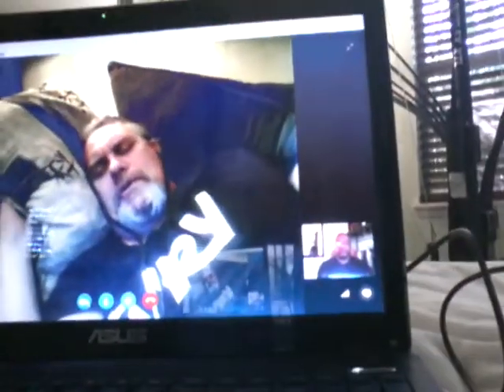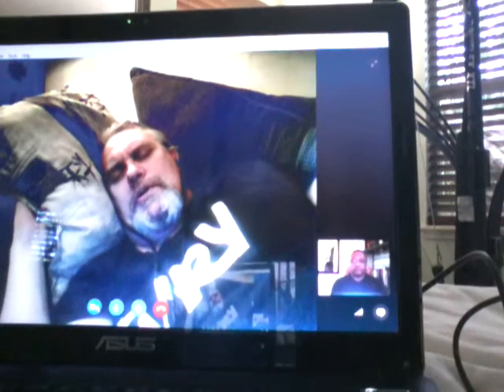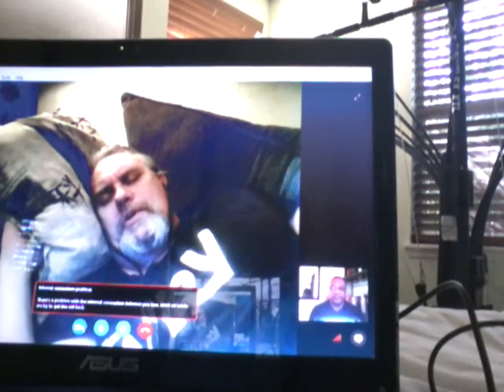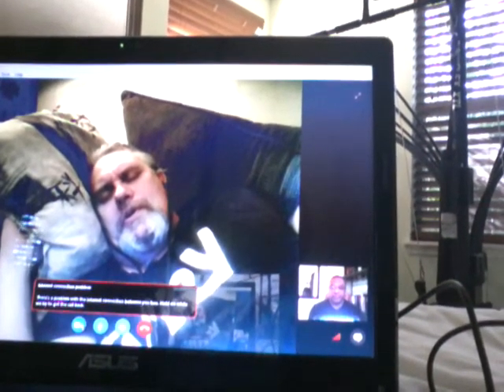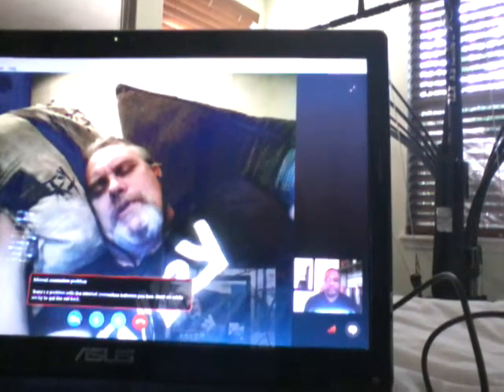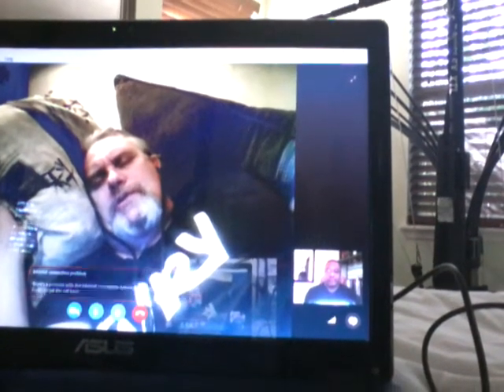Hank & Lars Jan 10, 0004 GV #2 Ninth(9) Collective Speaks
Lars Hugs hi Mom's higher expression